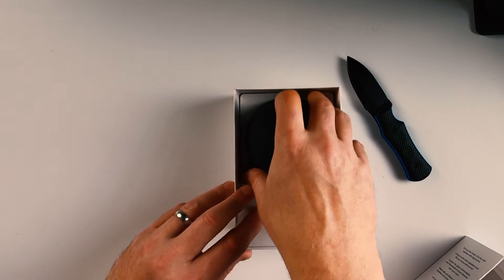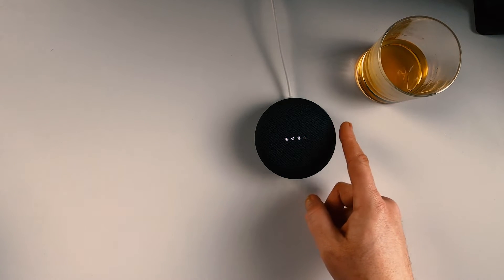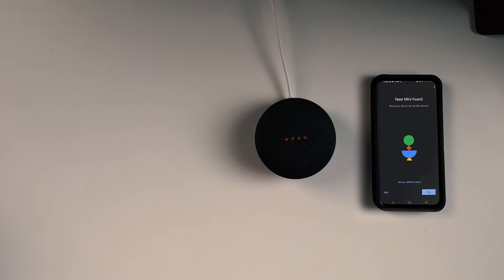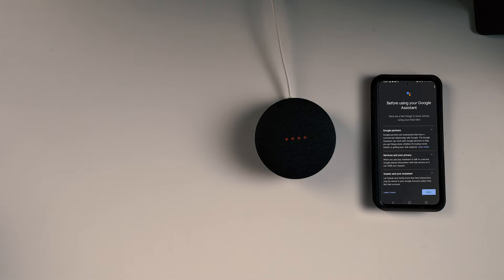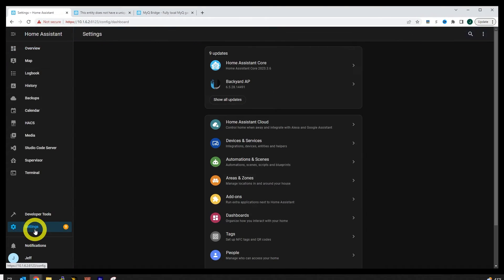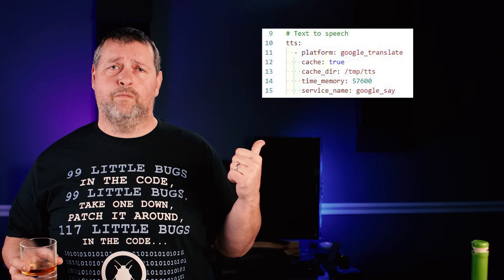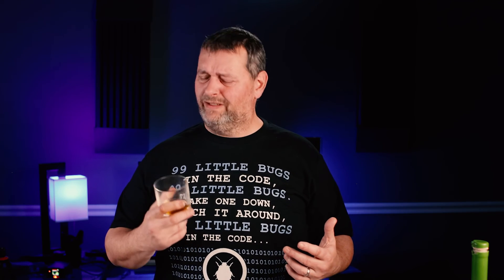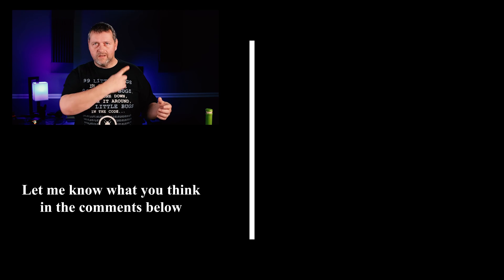Configuring Text-to-Speech on Home Assistant using Google Nest Mini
In this video, I cover how to configure a Google Nest Mini, add it to Home Assistant, and use it in an automation to send text-to-speech notifications.  Make your smart house even smarter by having it talk to you!

This episode's t-shirt

Mics & Audio:
Focusrite Scarlett 4i4 audio interface